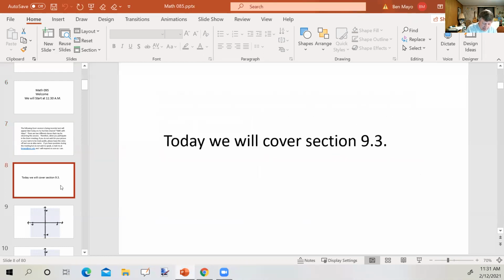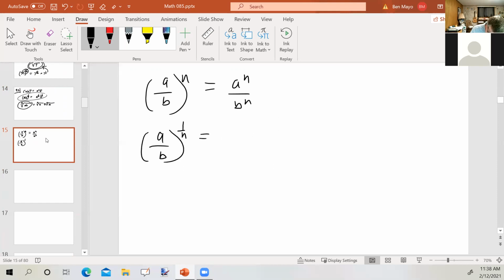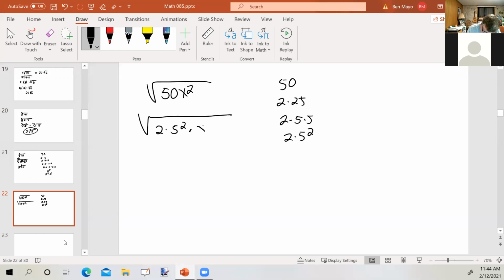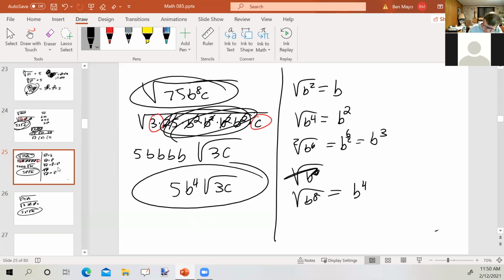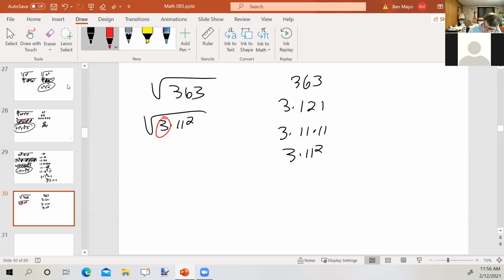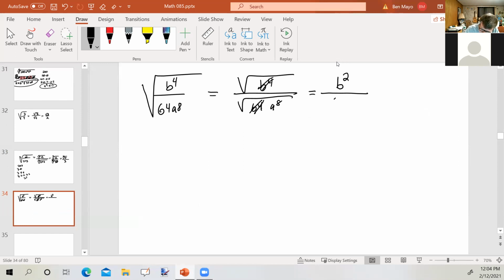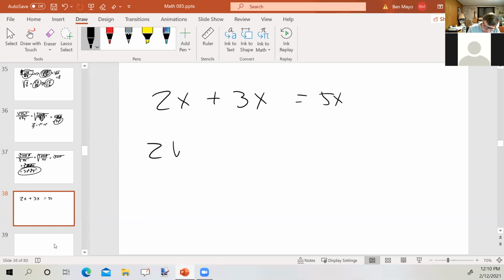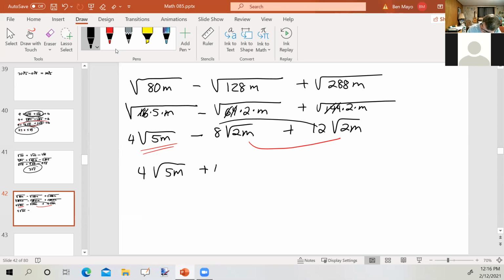Math 095 Winter 2021 Section 9.3